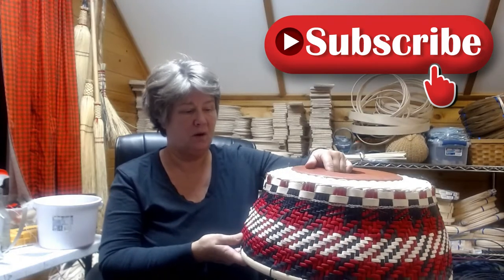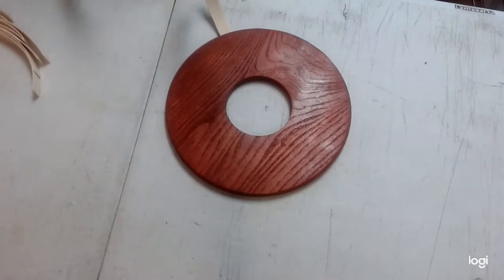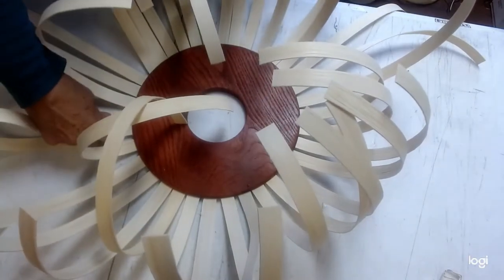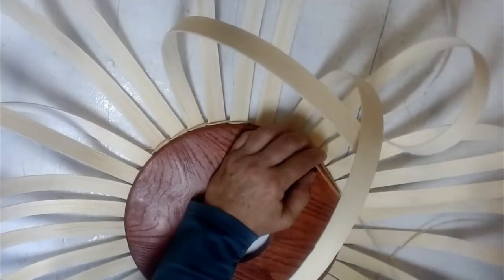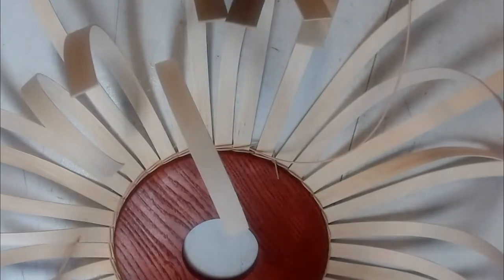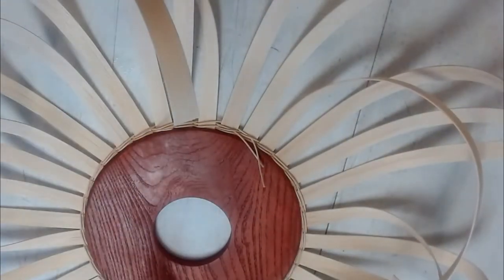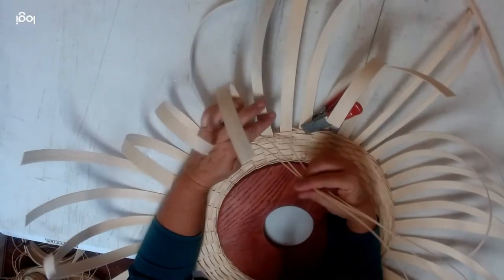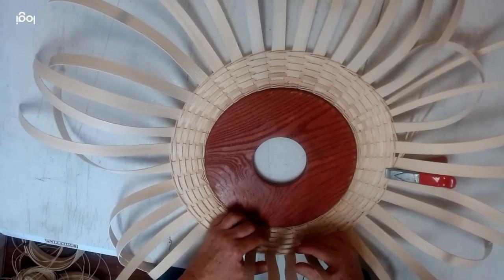BASKET WEAVING: Buffalo Plaid Christmas Tree Collar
Make your OWN Buffalo Plaid Christmas Tree Collar with your DIY kit and tutorials.  Learn the basics of Twill weave basketry.    Made for beginning basket makers with close ups of techniques to make them easy for you to learn.